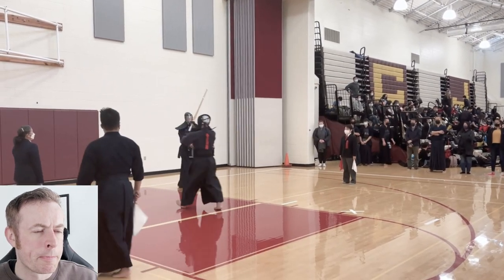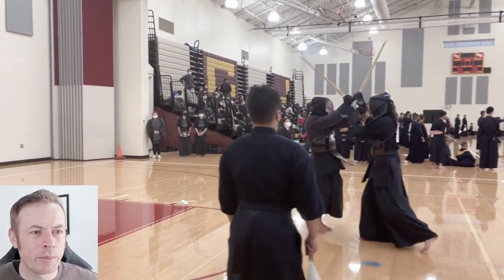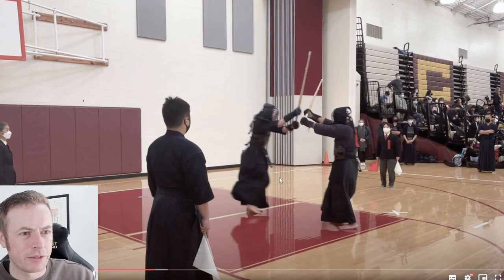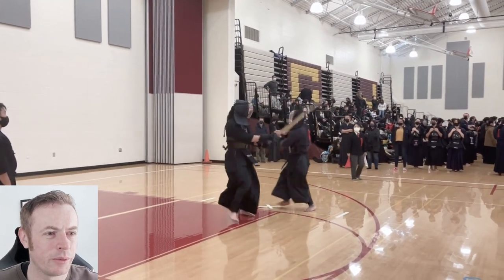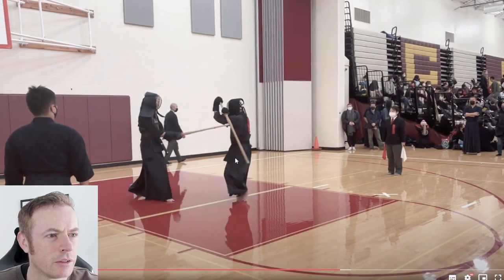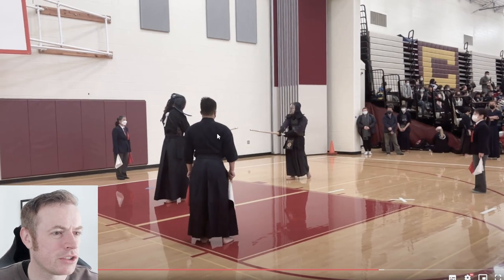[KENDO FEEDBACK VIDEO] - Episode 26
In this video I give some Kendo advice to a viewer of the channel who sent me this footage of their Kendo practice.